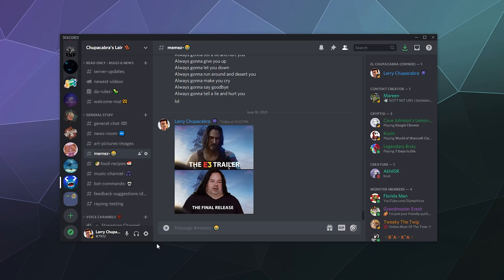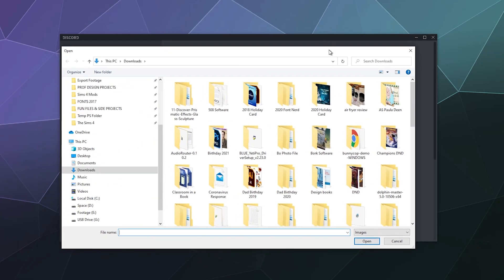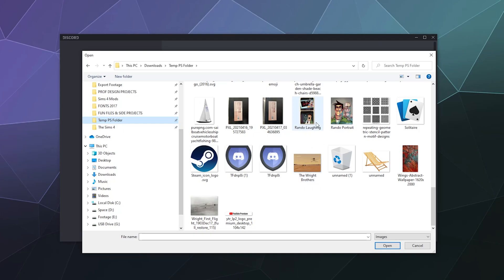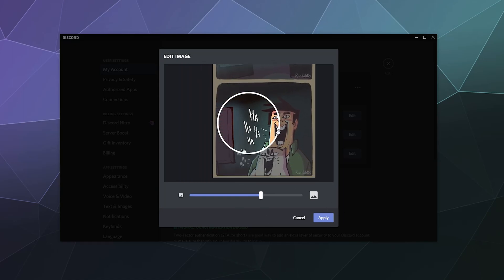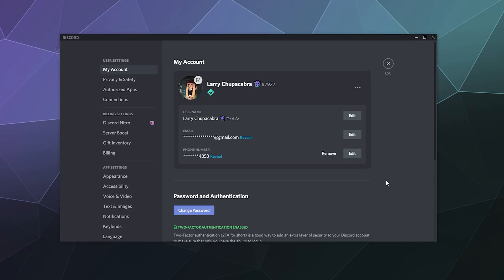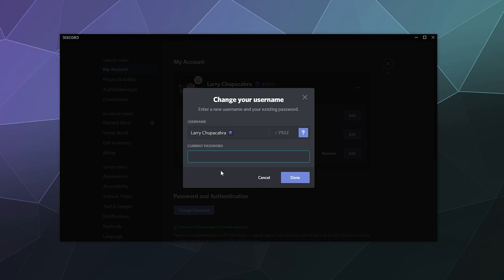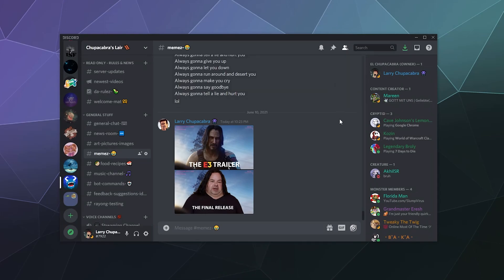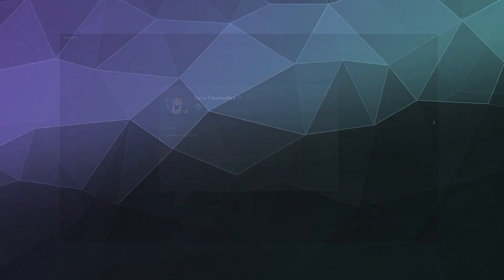How to Change your Discord Profile Picture & Account Username - Tutorial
A Quick guide on how to change your Discord Profile Picture and your Account Username. Just open your user settings, go to the My Account Section, and you can change both real fast and easy.